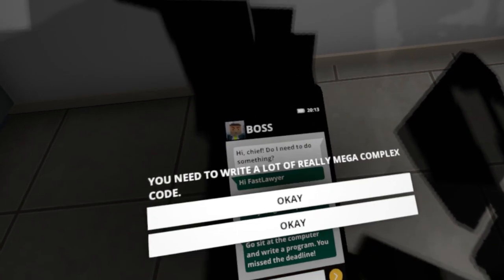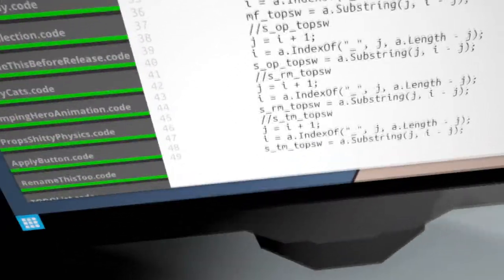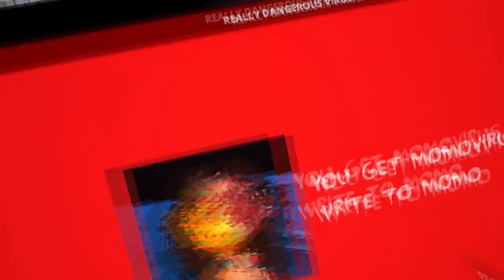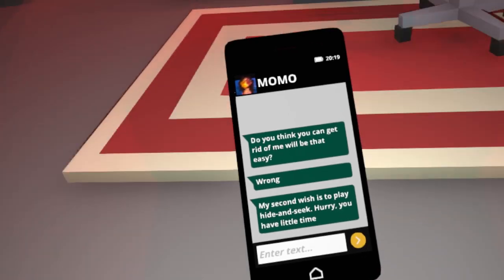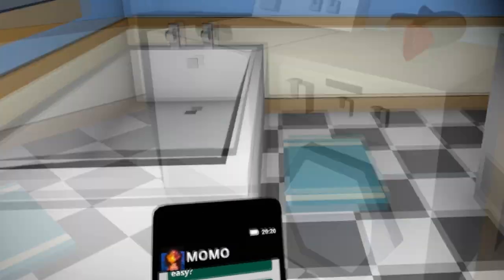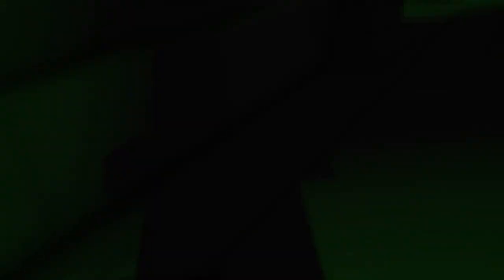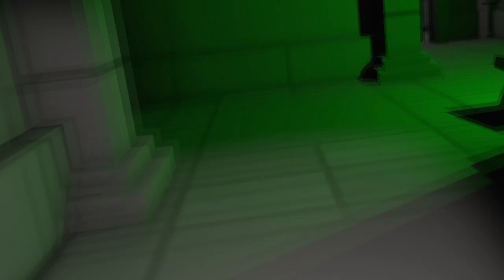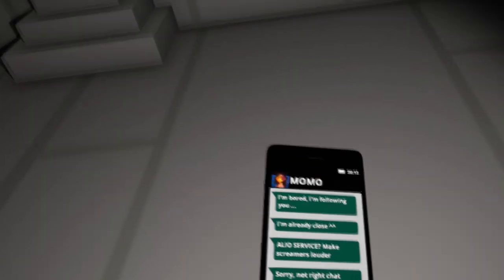MOMO.EXE VR Review & Gameplay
Please note: I received a free Steam key through the Steam Curator Connect program.